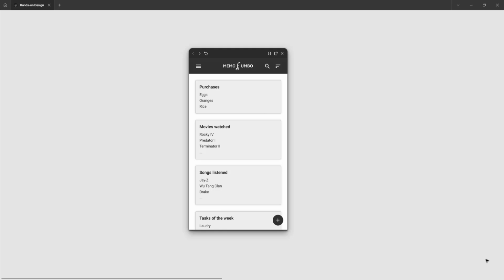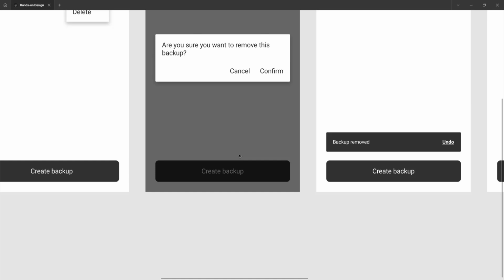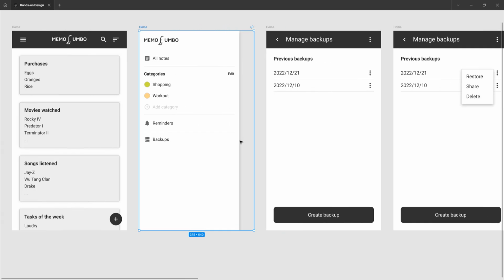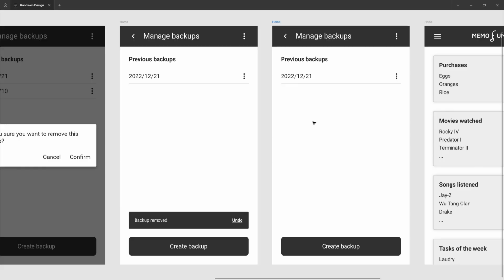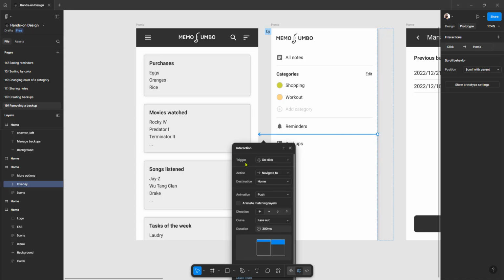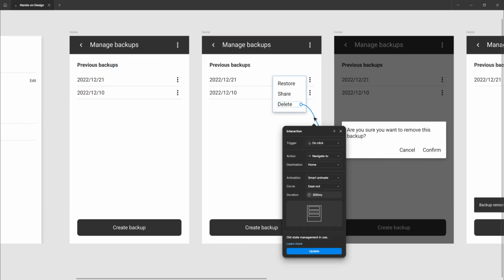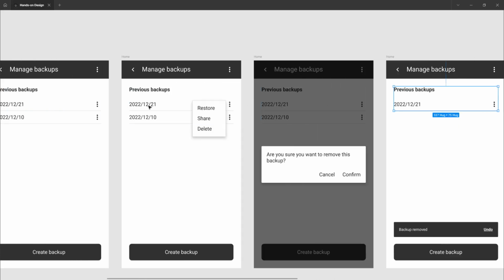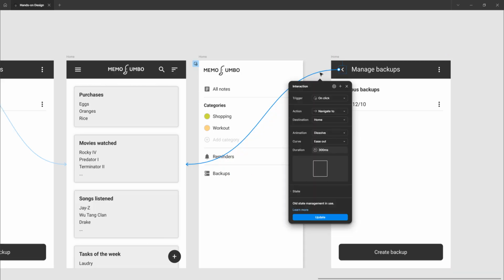Prototyping a 21-Feature App in Figma: Removing a backup (+Source File 🔗)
If we've learned how to create backups, now is the time to see how we delete them.

00:00 - Intro
00:07 - Running the prototype
01:48 - Correcting the snackbar component
03:41 - Explaining the screens
06:55 - Explaining the interactions

Peace ✌🏾